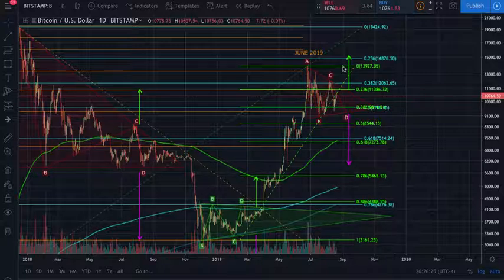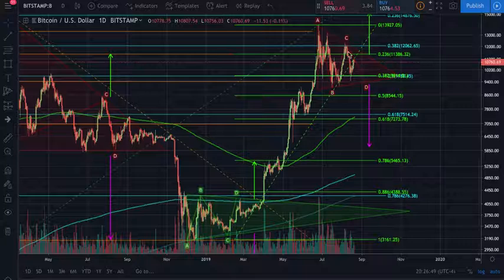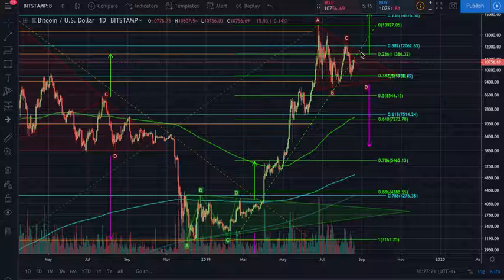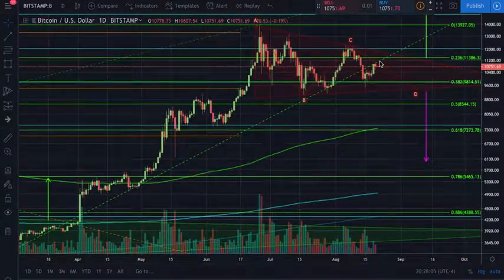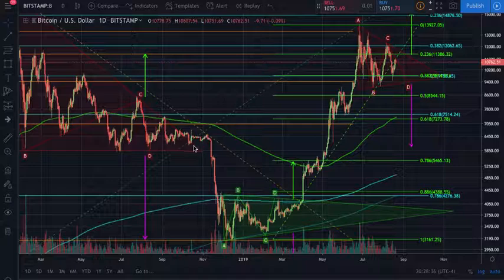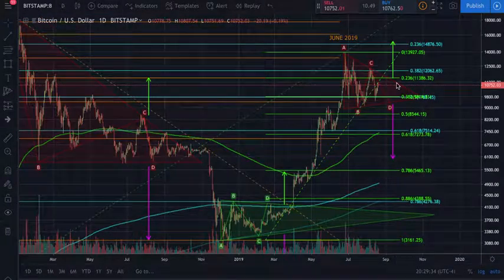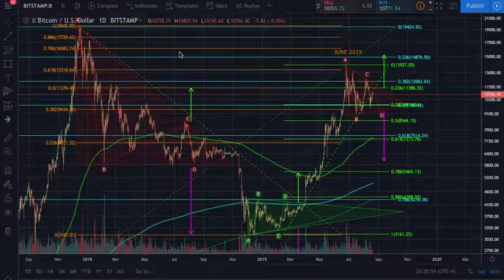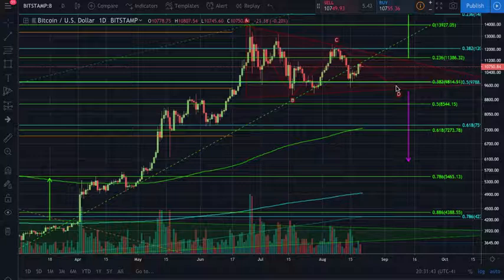Bitcoin Fibonacci explained part 2 TA on Bitcoin Targets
Part 2.  This Video Teaches Technical Analysis on Bitcoin, Explaining Fibonacci Retracements and how to use the tool in Tadingview.  Shows moving averages, Fibonacci reactions, and measured moves of the past and future life of bitcoin!